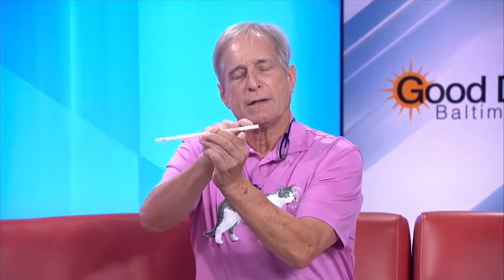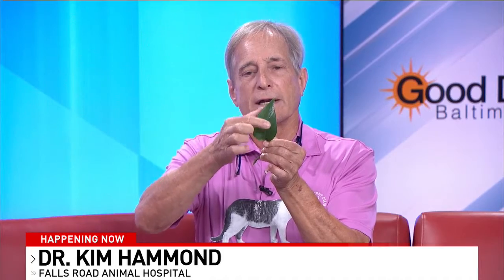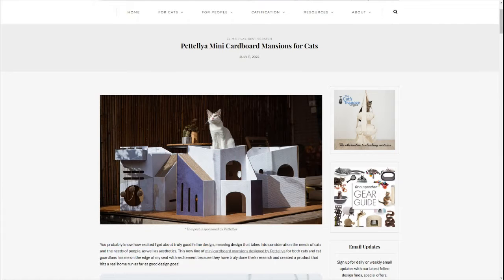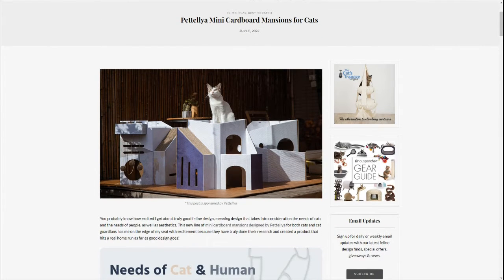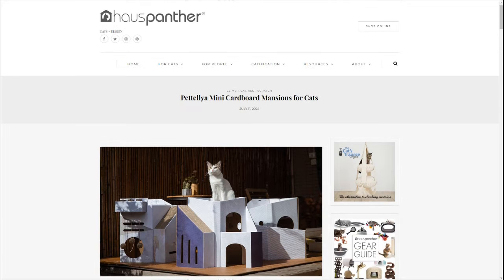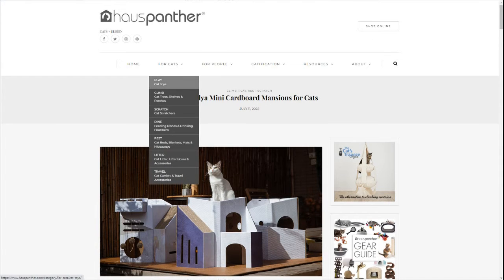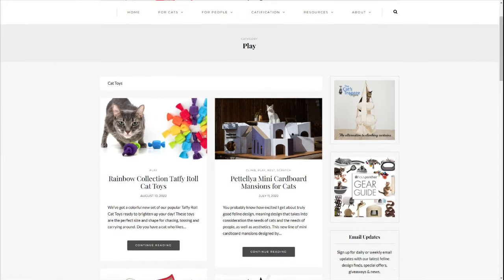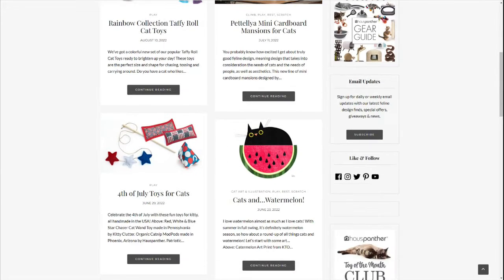Fox 45 Good Day-Dr. Kim Hammond